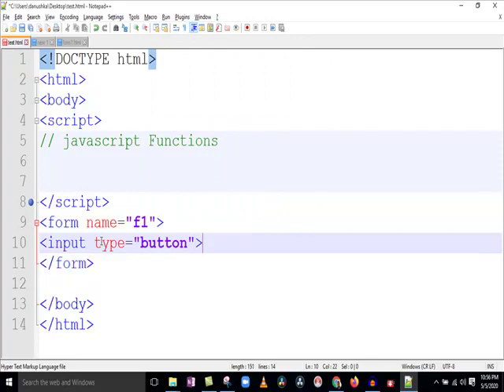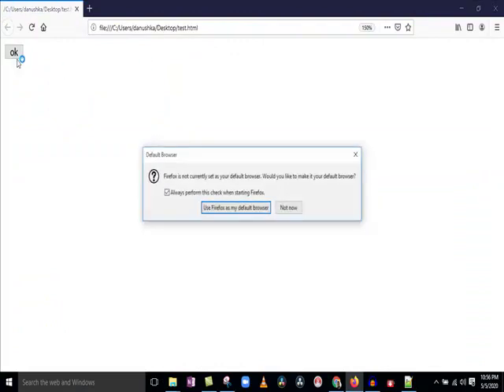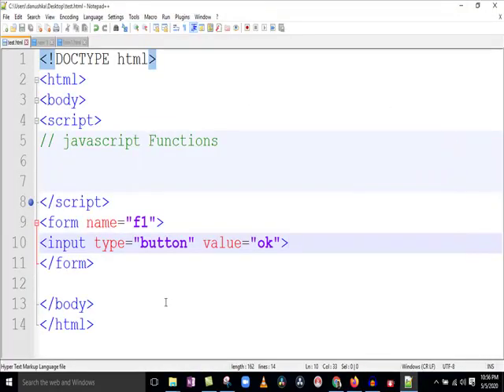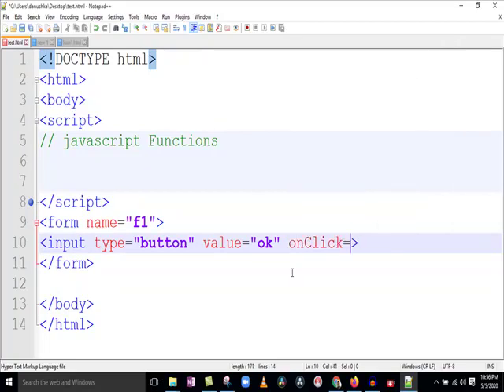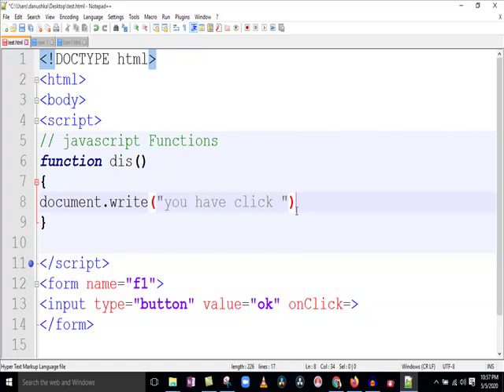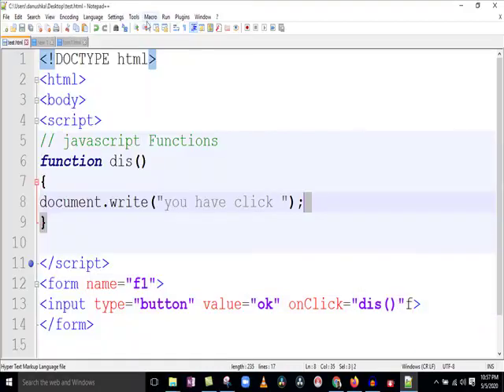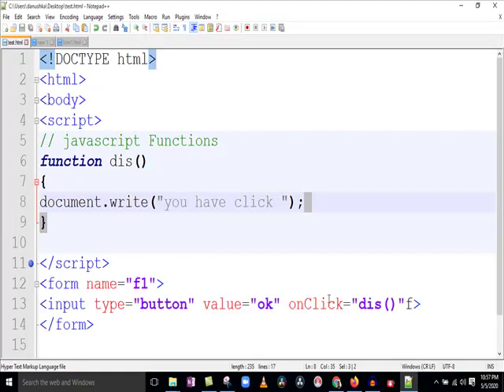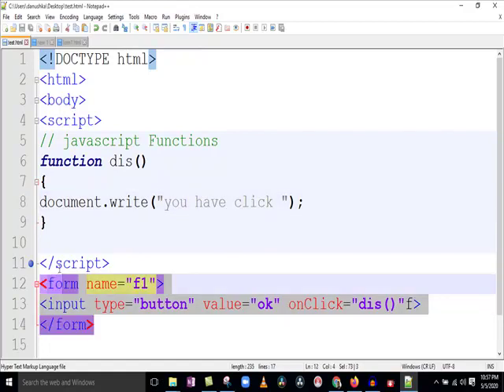JavaScript session 37 Function and Button Onclick